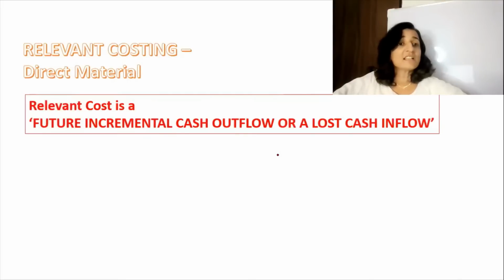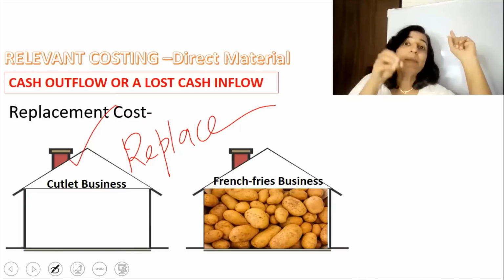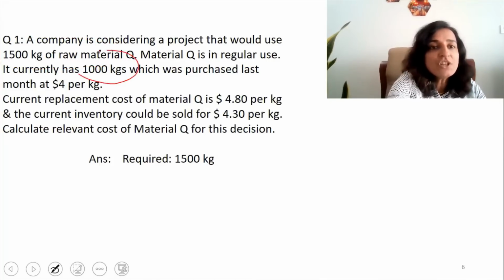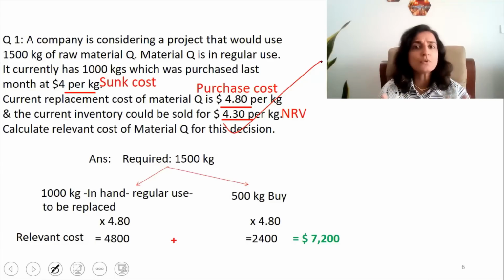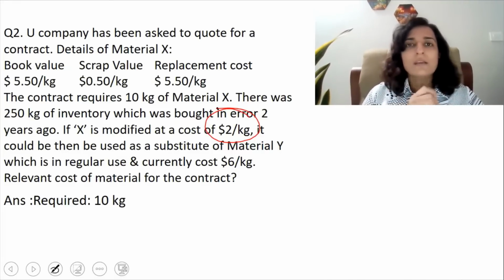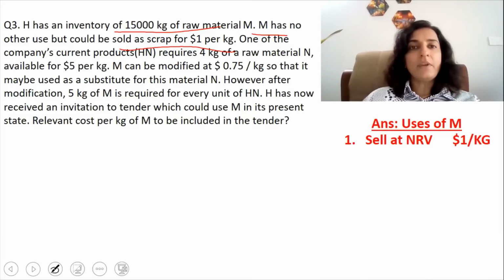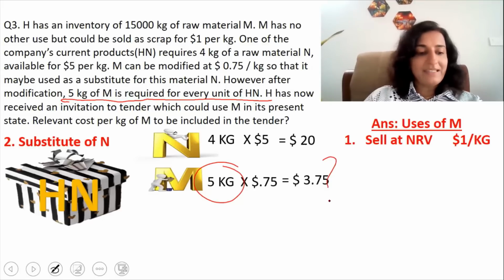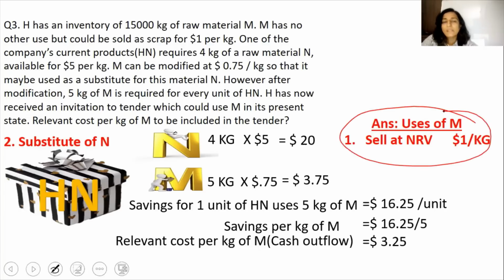ACCAF5- Performance Management, Relevant Cost Direct Material - Part2, CIMA P1 Management Accounting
Relevant Cost of Direct material ACCA F5, CIMA P1